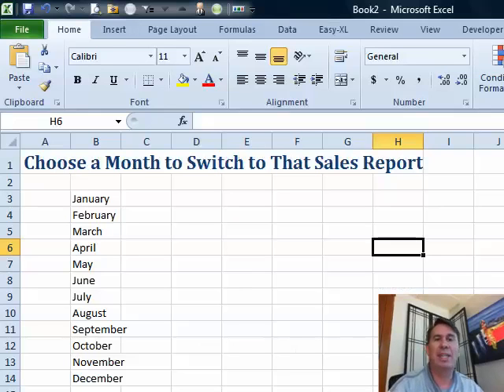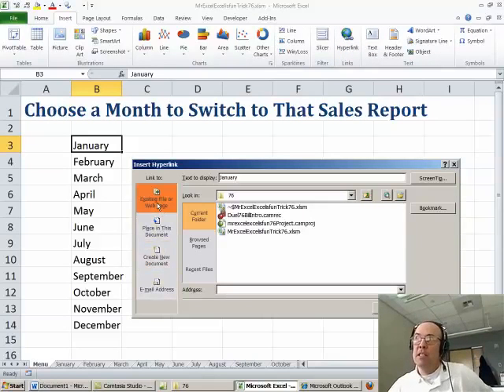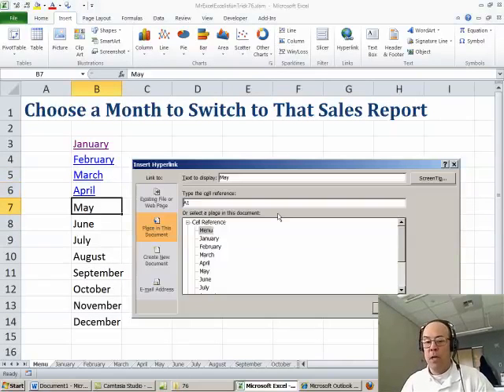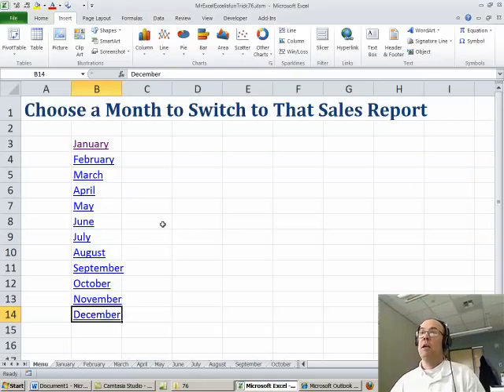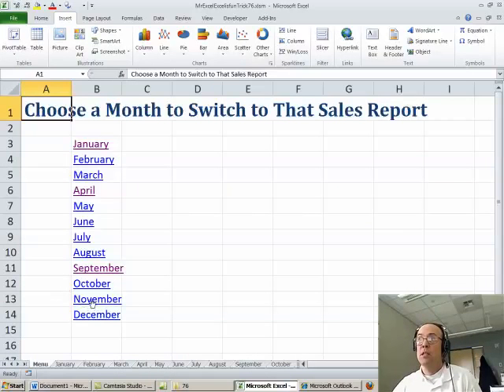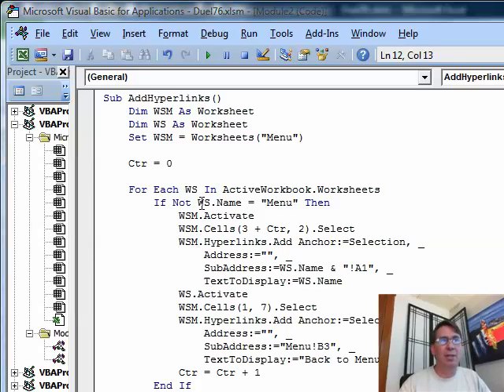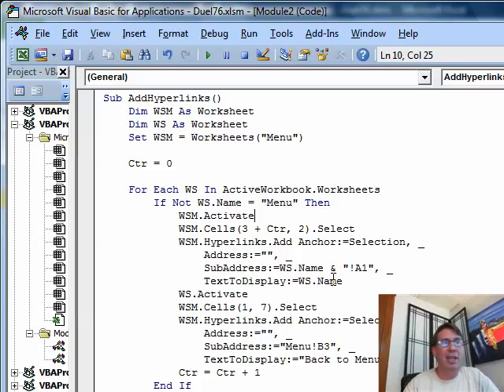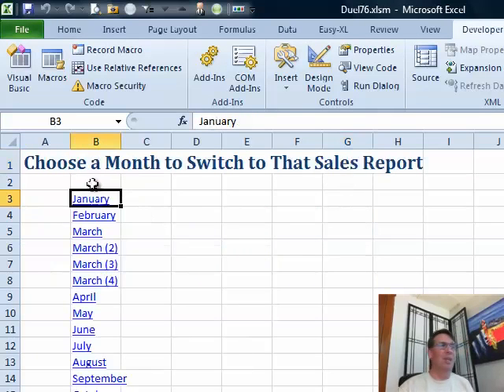Dueling Excel - A Hyperlinked TOC Podcast #1389